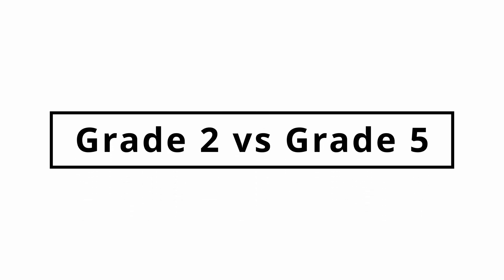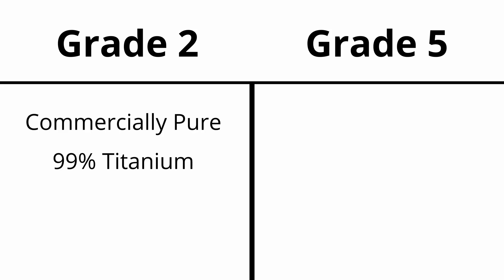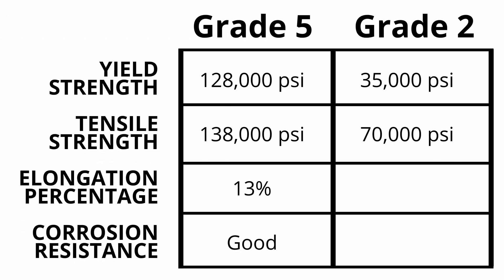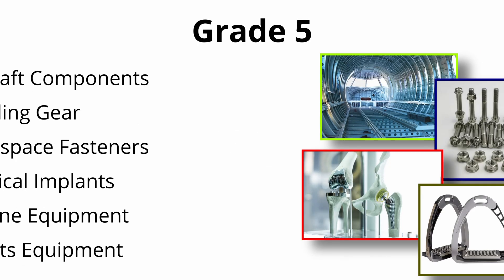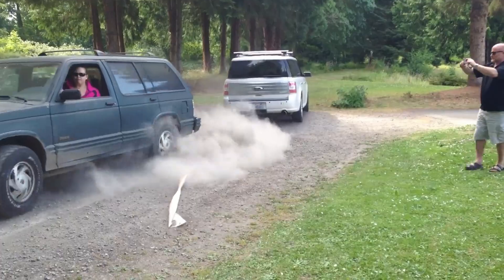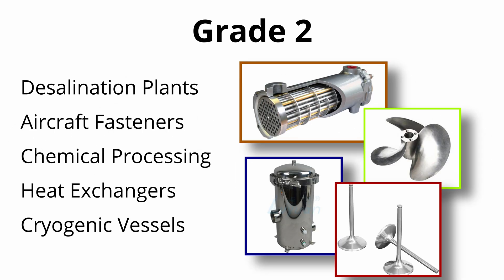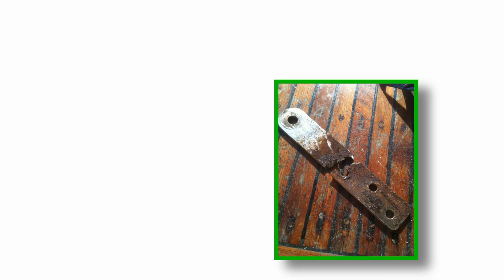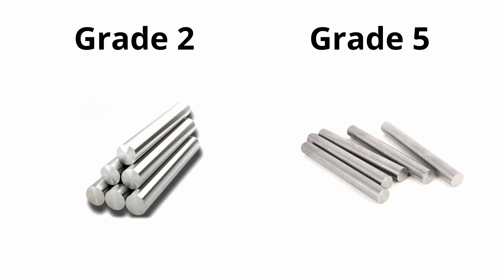Grade 2 vs Grade 5 Titanium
Is Grade 2 or Grade 5 titanium right for you? Allied Titanium is here to help you make this decision.